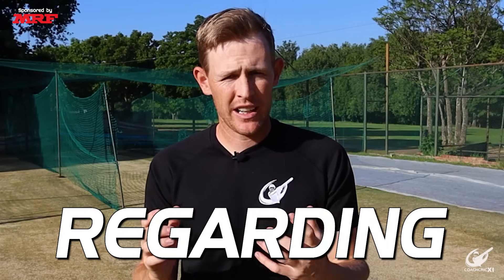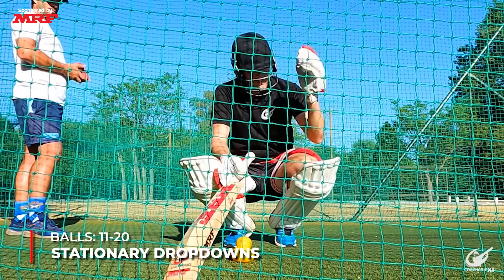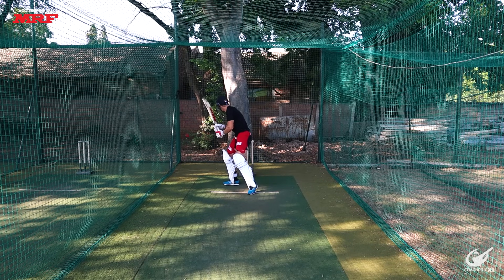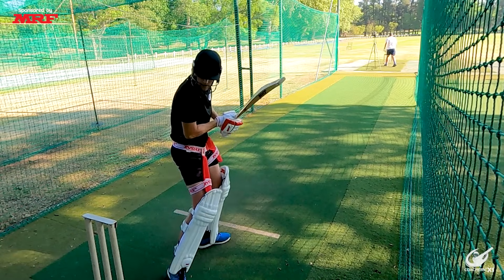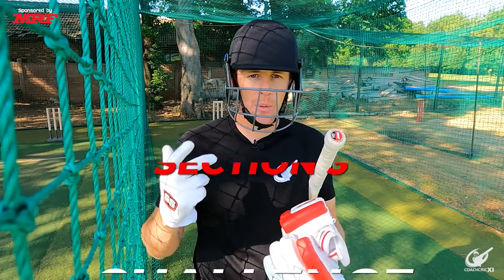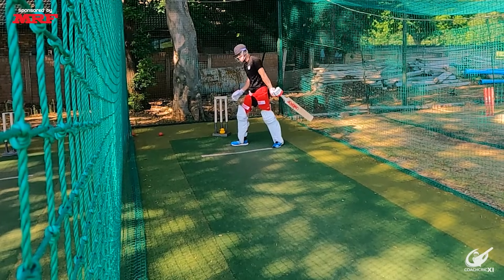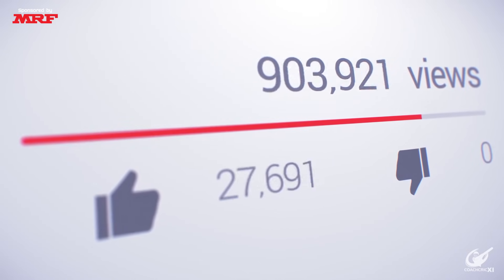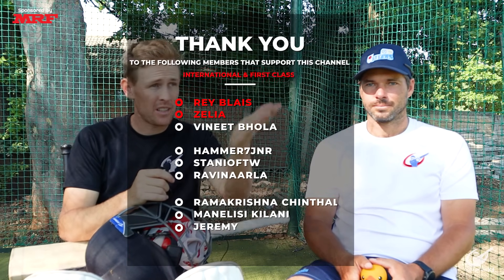How to practice batting & IMPROVE - Full Guide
In this video we will take you through a full guide on how to practice your cricket batting to help you improve. This is the absolute best way to help you improve your batting and score more runs!!!

►If you would like to support us.